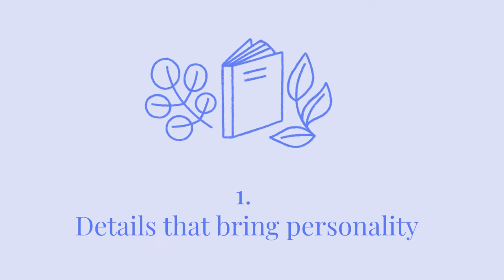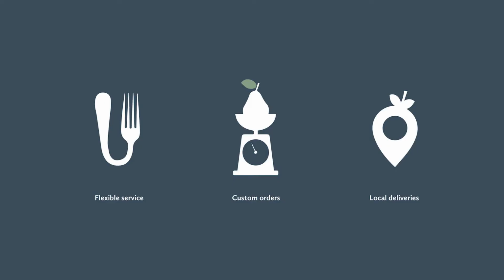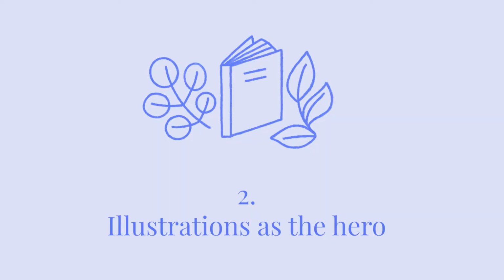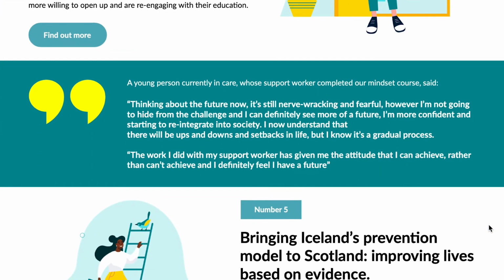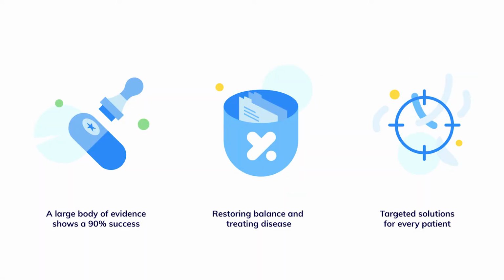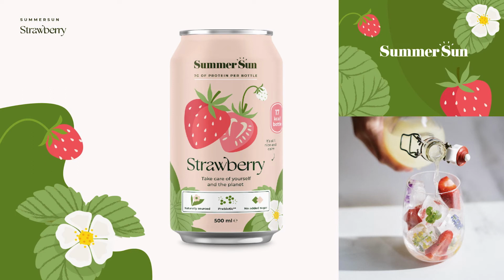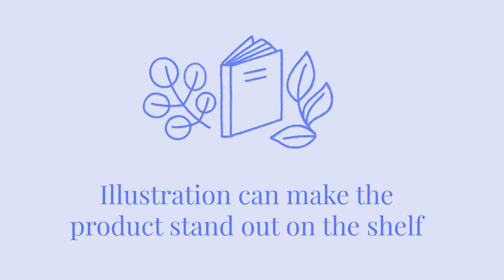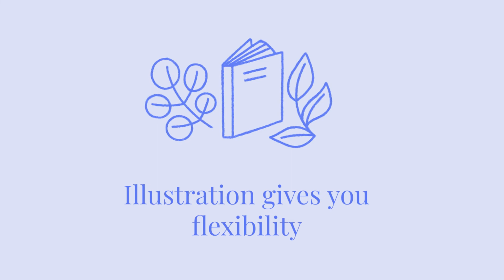3 ways to use illustration for branding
Illustration is one of my absolute favourite ways to bring personality and a unique touch to your branding projects.

In this video, I share work from my studio and talk about three ways to use illustrations to show complex information, create beautiful packaging and build brands that celebrate illustration.

Try Kayla for free - Get files from clients quickly with requests